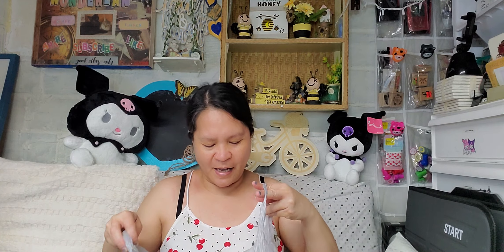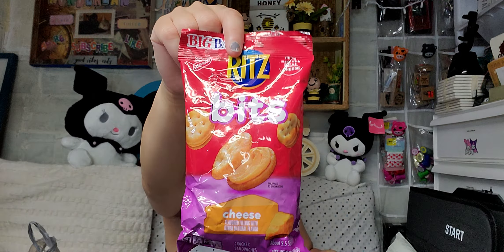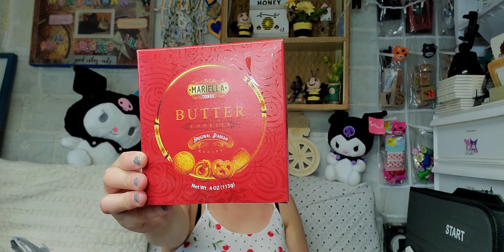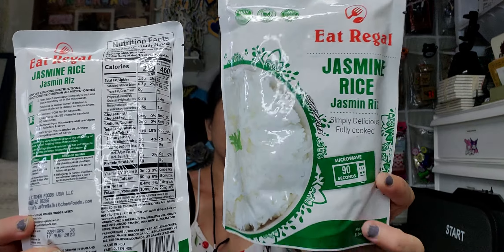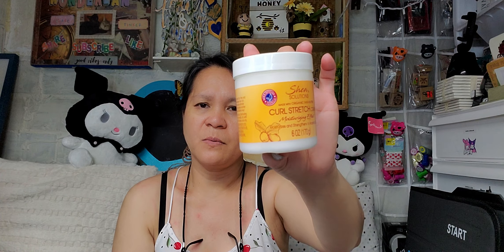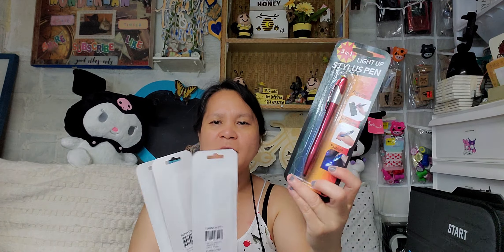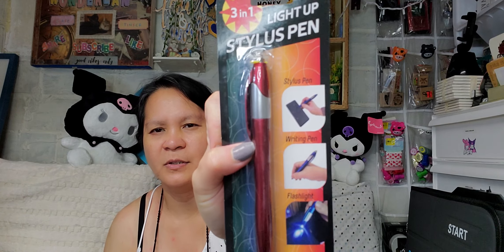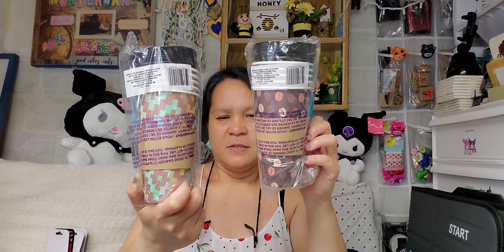HUGE DOLLAR TREE HAUL / NEW ITEMS @Tinker Wonderland